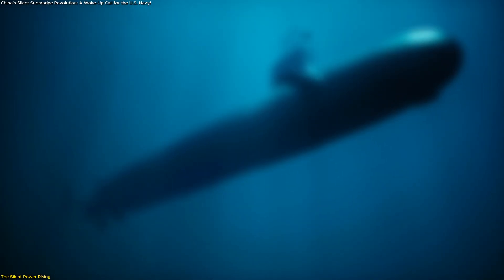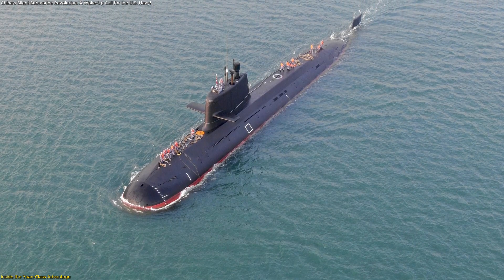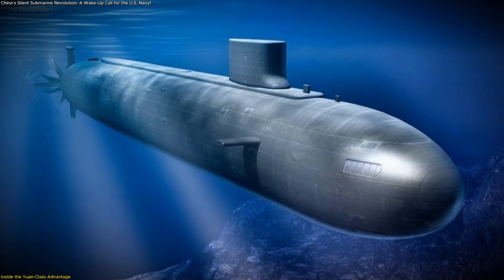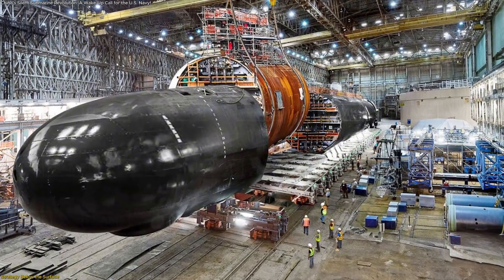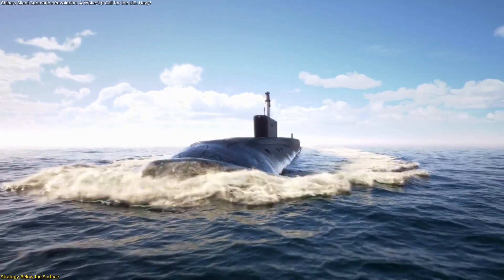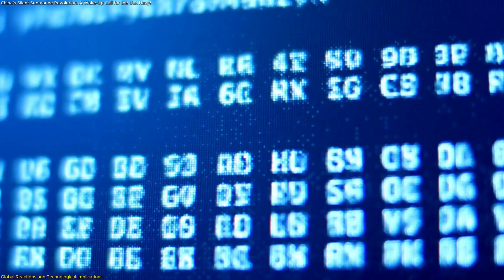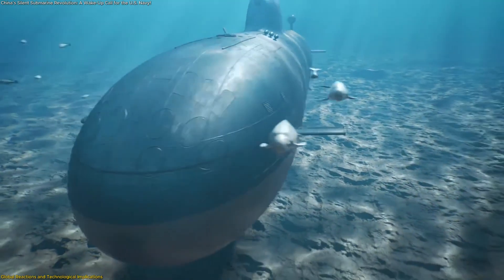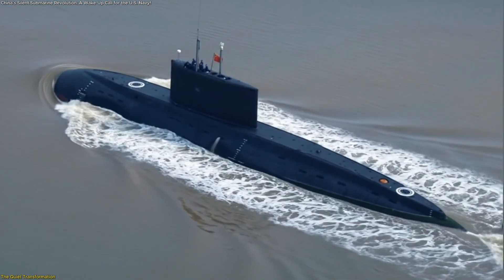China’s Silent Submarine Revolution: A Wake-Up Call for the U.S. Navy!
China’s Yuan-class submarine is turning heads around the world. Powered by advanced Stirling air-independent propulsion, this next-generation vessel can stay submerged for weeks—almost completely silent. With over 20 units already active and more in production, these AIP submarines show how technology, efficiency, and scale are transforming undersea capabilities. In this video, we explore how the Yuan-class works, why it’s considered one of the quietest submarines ever built, and what its rise means for global maritime innovation. Join us as we uncover how a single breakthrough in propulsion could redefine the balance of power beneath the ocean’s surface.
Reference:
🚀 Space tech. Satellites. Innovation.